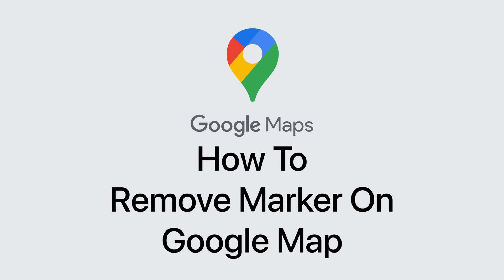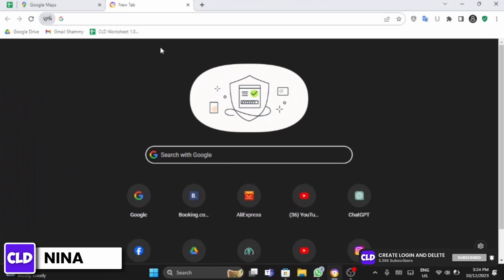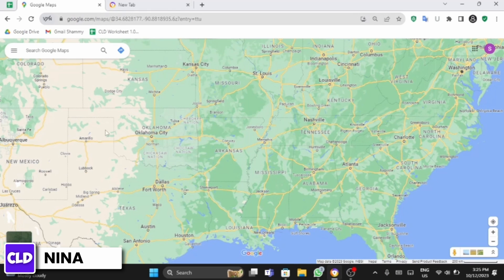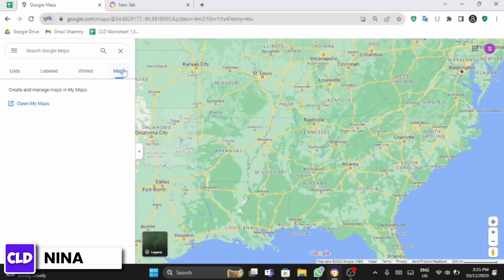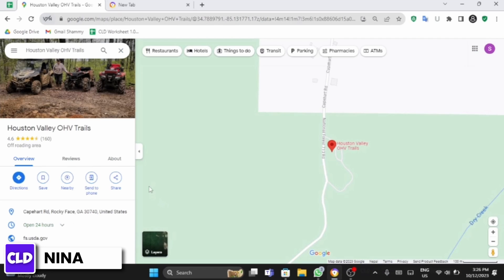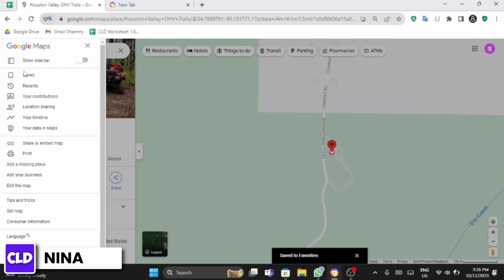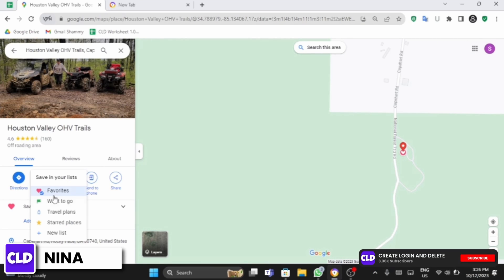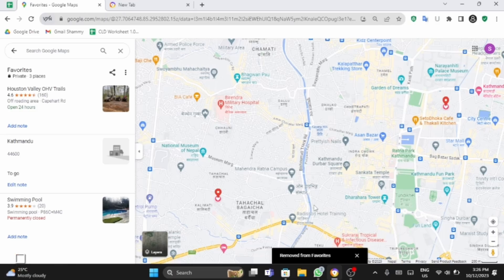How To Remove Markers On Google Maps Tutorial (2023)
In this tutorial, we'll provide you with a step-by-step guide on how to remove markers from Google Maps. Whether you've marked locations for a specific purpose or simply want to declutter your map, you'll learn how to do it efficiently.

👋 Welcome to Create Login And Delete! In this video, we'll show you how to remove markers on Google Maps in 2023. If you've added markers to your map and want to clean it up or start fresh, this tutorial is perfect for you. We'll guide you through the steps to remove markers from your Google Maps, ensuring a clean and organized map.

Tips for Removing Markers on Google Maps in 2023

📱 Timestamps:

0:00 - Introduction
0:05 - How to Remove Markers on Google Maps in 2023
0:10 - Steps to Remove Markers on Google Maps